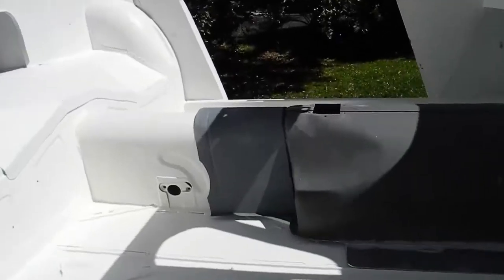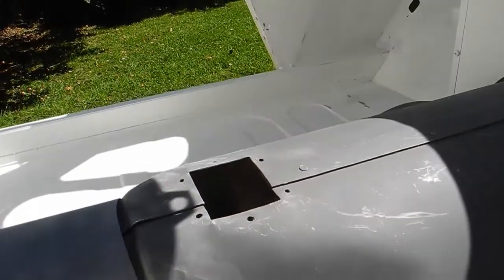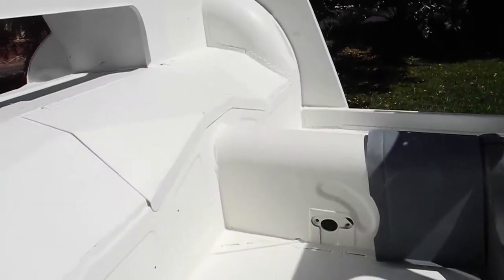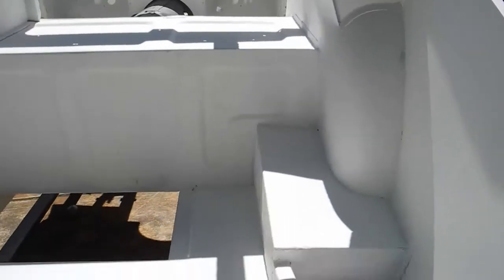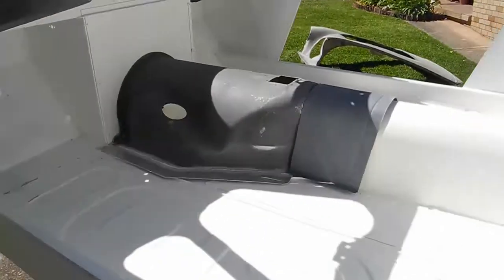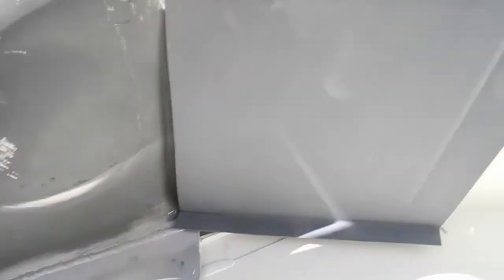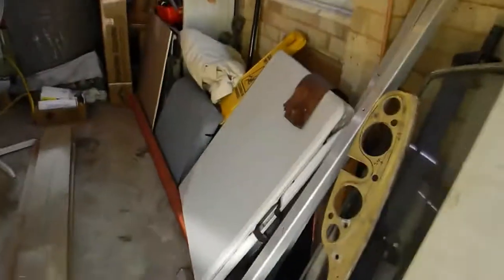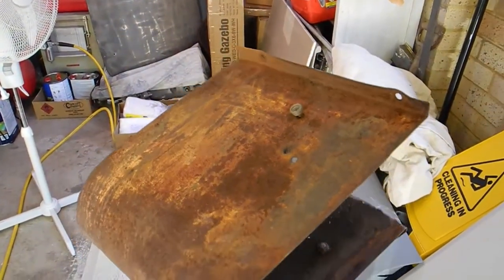Austin Healey 100/4 Base and clear coat prep (01)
Austin Healey 100/4 pre-painting preparations on a 2k primer